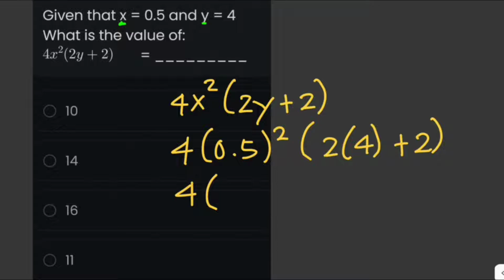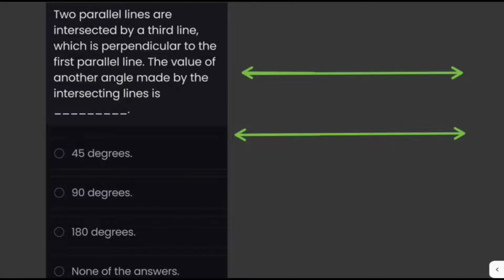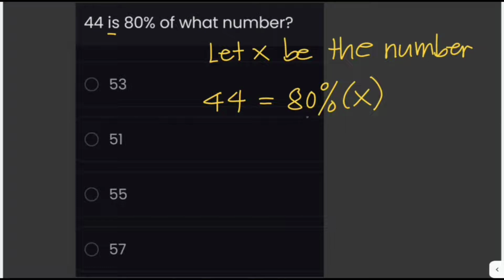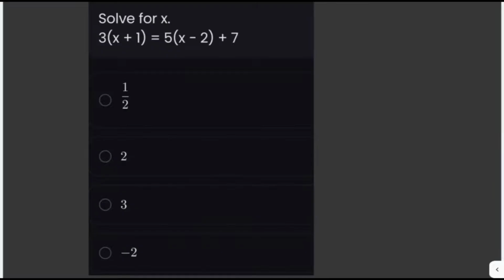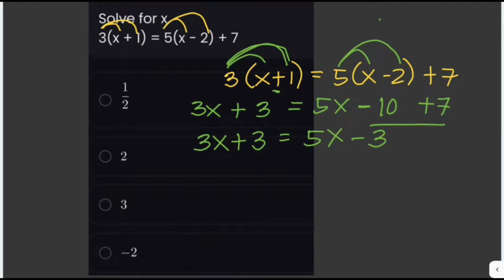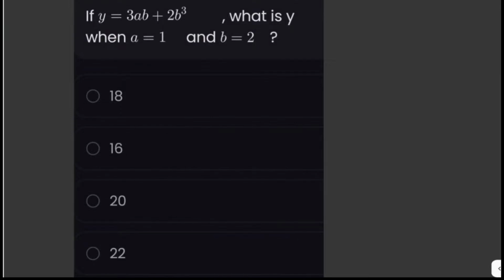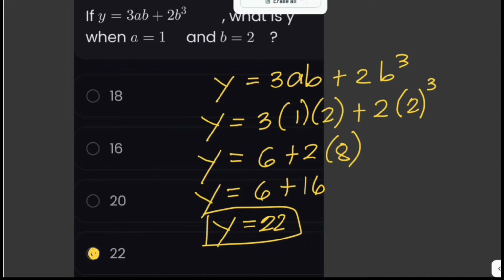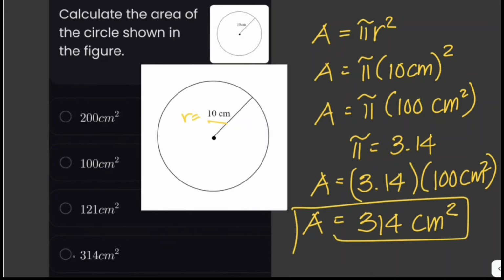ASVAB/CFAT MATH REVIEW by Jane Maciejewski